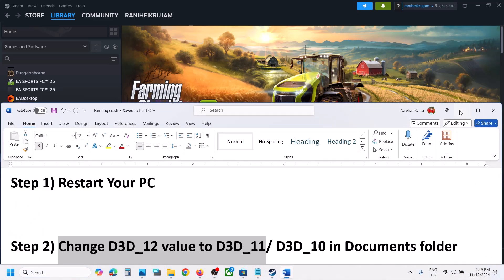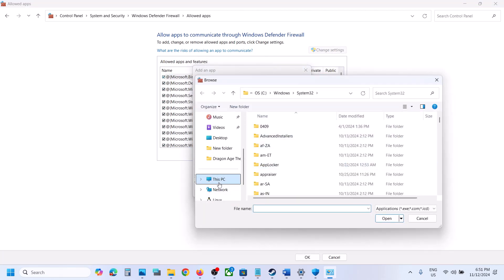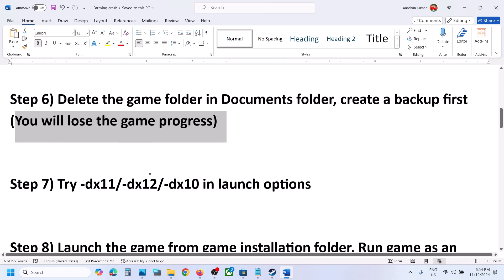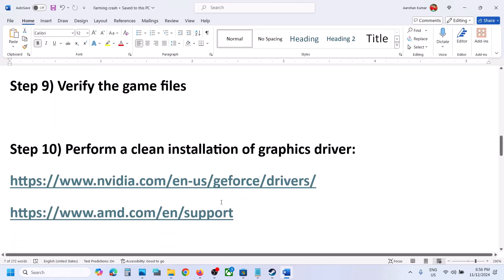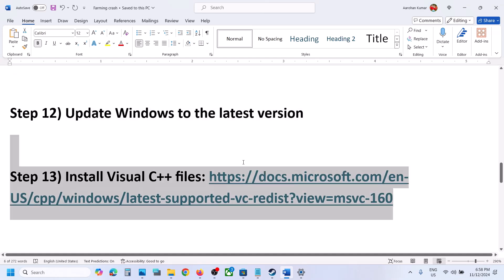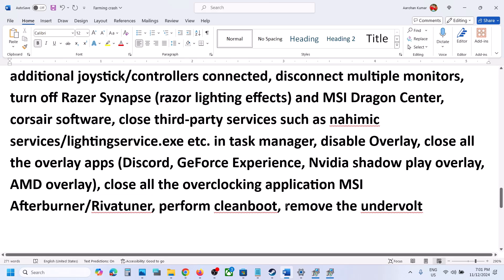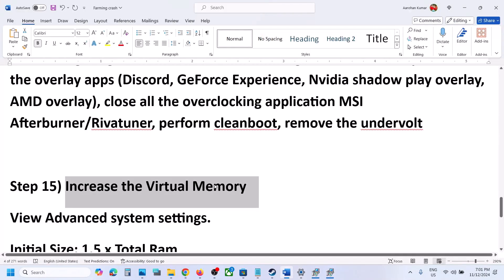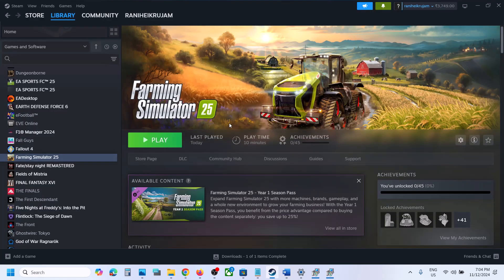Fix Farming Simulator 25 Crashing, Crash On Startup, Crash To Desktop & Freezing On PC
Fix Farming Simulator 25 Crash On Startup/Crash To Desktop (CTD),How To Fix Farming Simulator 25 Crashing, Freezing And Black Screen On PC
Step 2) Change D3D_12 value to D3D_11/ D3D_10 in Documents folder
Step 4) Delete the game.xml file, create a backup first
Step 5) Delete the Shader_Cache Folder in Documents folder, create a backup first
Step 6) Delete the game folder in Documents folder, create a backup first (You will lose the game progress)
Step 7) Try -dx11/-dx12/-dx10 in launch options
Step 8) Launch the game from game installation folder, Run game as an administrator
Step 10) Perform a clean installation of graphics driver:
Step 14) Unplug External devices such as hotas, , mouse, Razer Tartarus, disconnect all the additional USB adapter connected to PC, disconnect additional joystick/controllers connected, disconnect multiple monitors, turn off Razer Synapse (razor lighting effects) and MSI Dragon Center, corsair software, close third-party services such as nahimic services/lightingservice.exe etc. in task manager, disable Overlay, close all the overlay apps (Discord, GeForce Experience, Nvidia shadow play overlay, AMD overlay), close all the overclocking application MSI Afterburner/Rivatuner, perform cleanboot, remove the undervolt
Step 17) Launch the game in Windowed mode, lower down resolution and graphics settings
Step 18) Uninstall and reinstall the game to the different drive. Install to C drive or another SSD